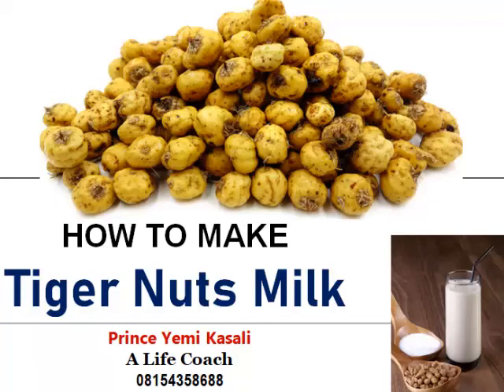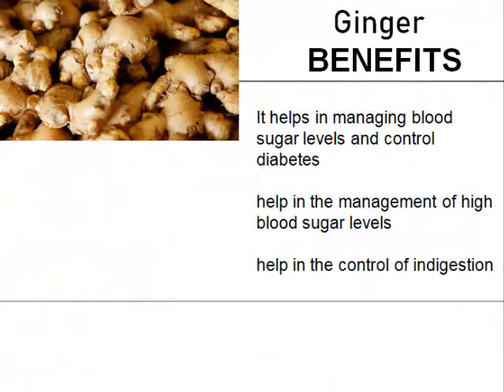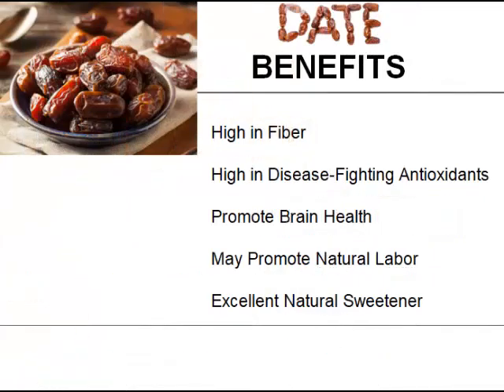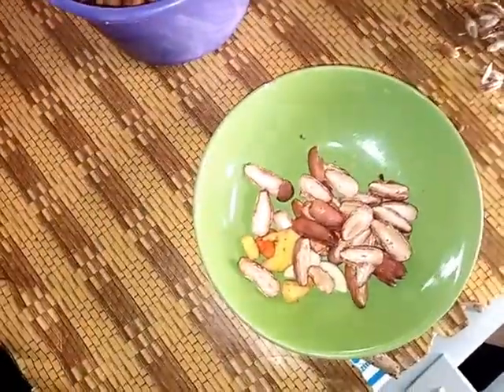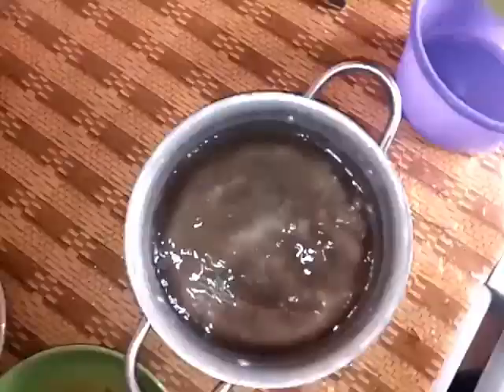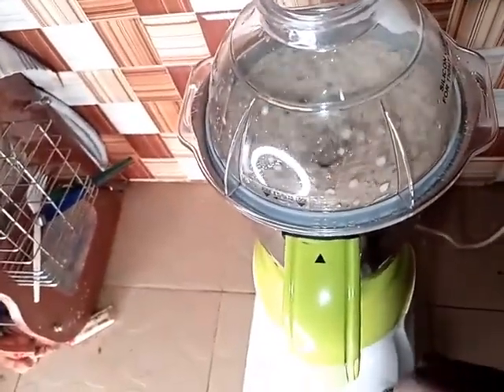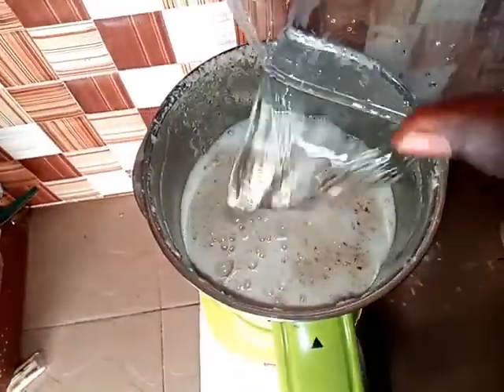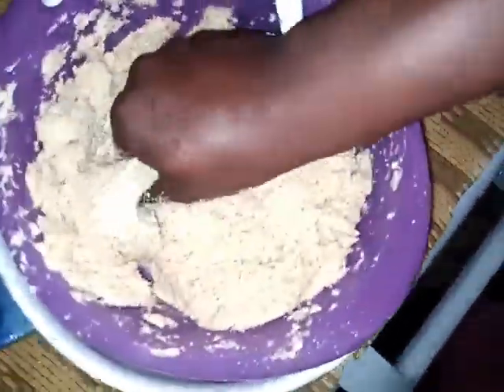Tiger Nut Health Benefits | How To Make Tiger Nut Milk